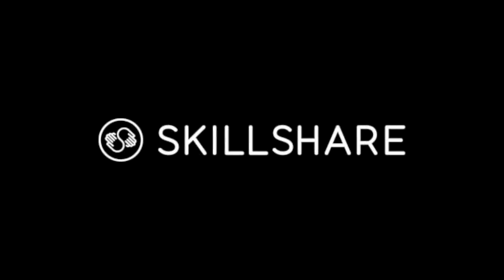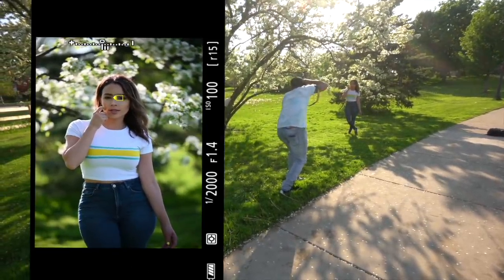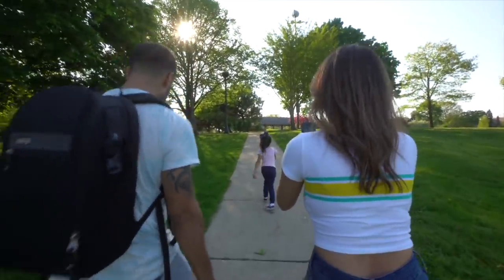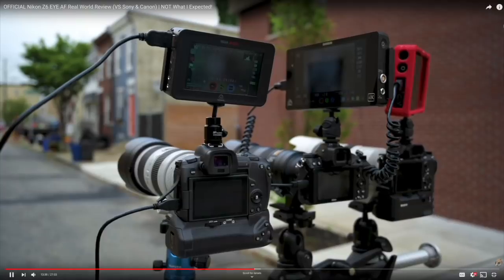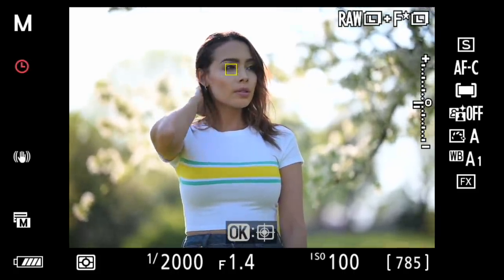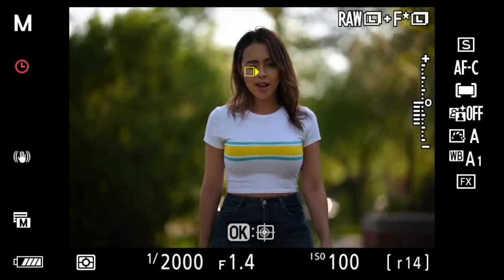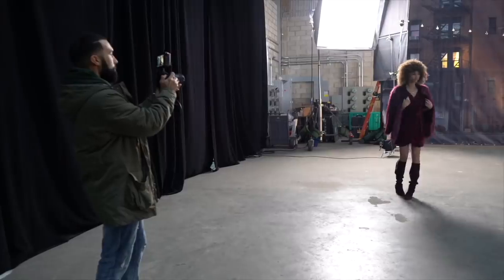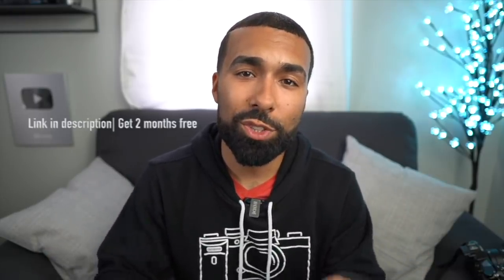Testing out Nikon's NEW EYE Autofocus feature!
The first 500 people to click the link will get 2 months of Skillshare for FREE

In this video, I test out the new Nikon Z6/Z7 firmware 2.0 eye AF coming from a Sony user’s perspective.

Nikon z6
Nikon 105mm 1.4